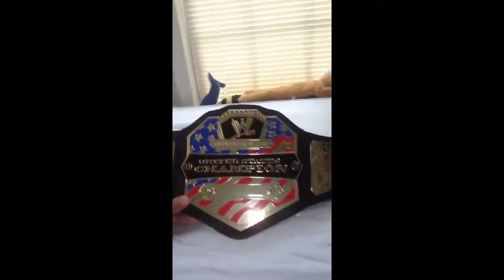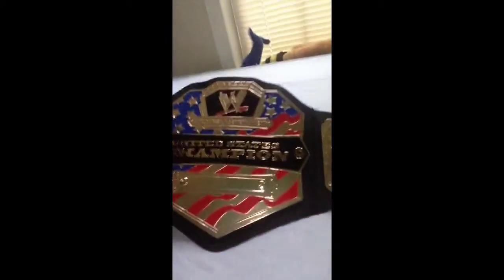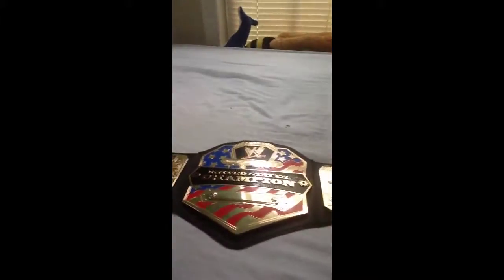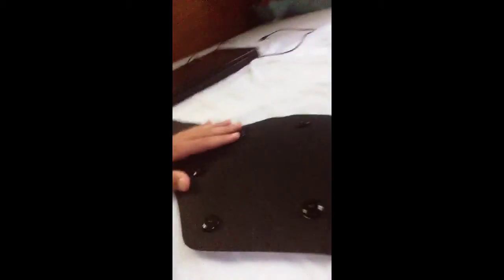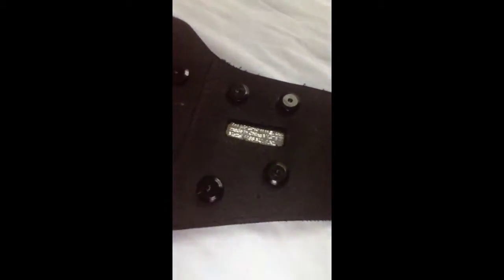WWE United States championship belt review